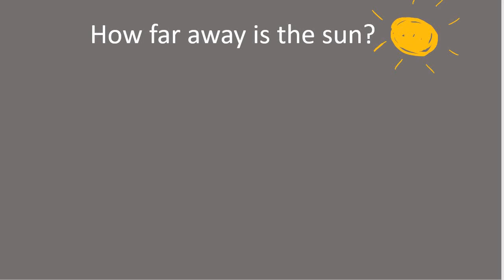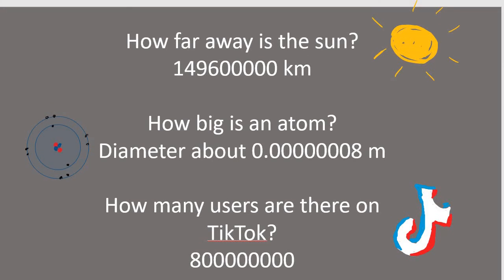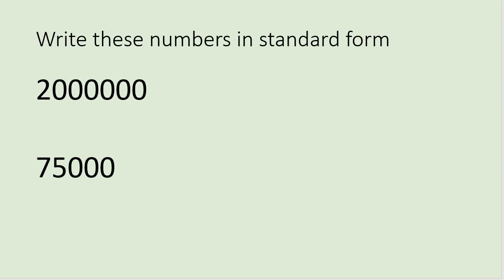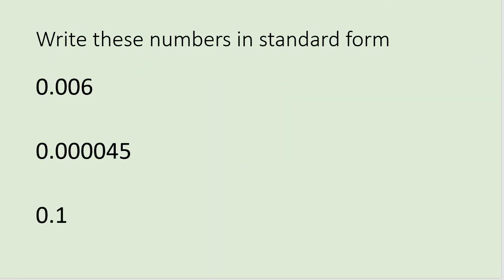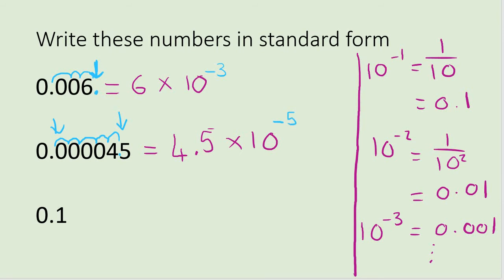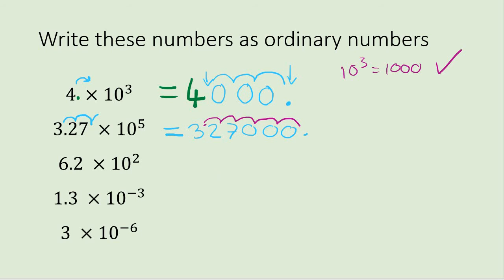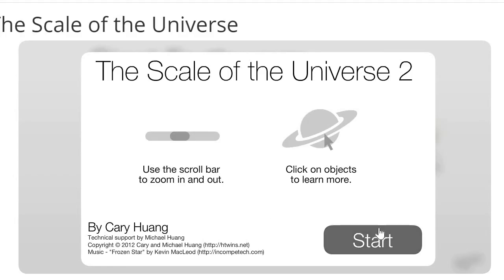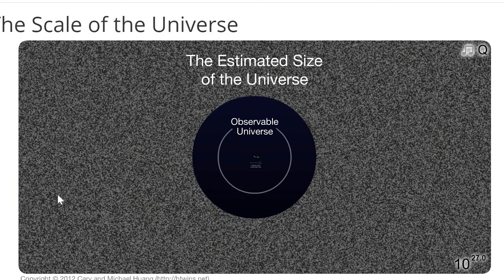Standard form - Foundation tier GCSE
Writing ordinary numbers in standard form, and writing numbers in standard form as ordinary numbers.